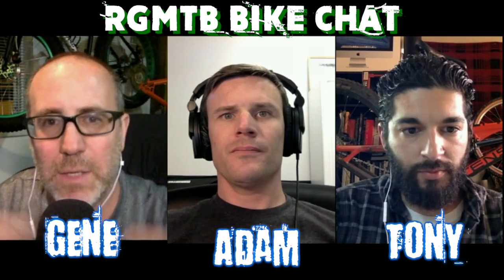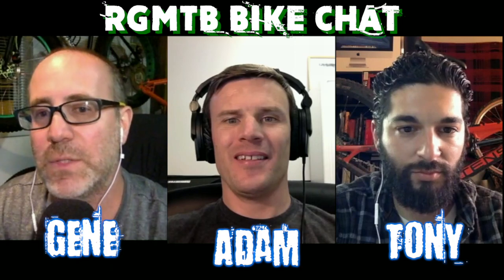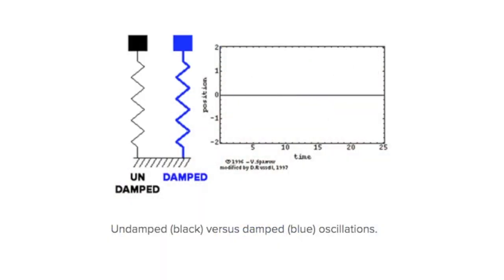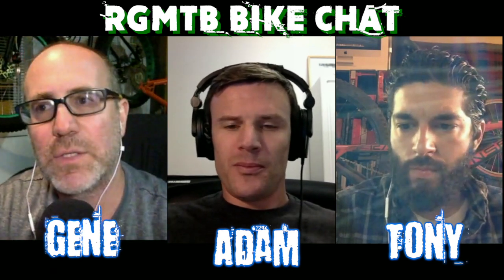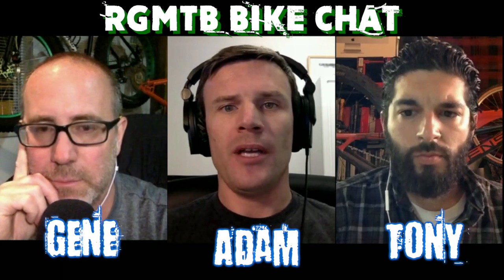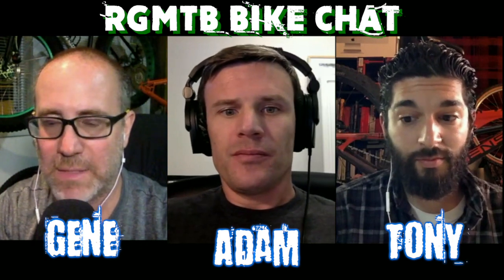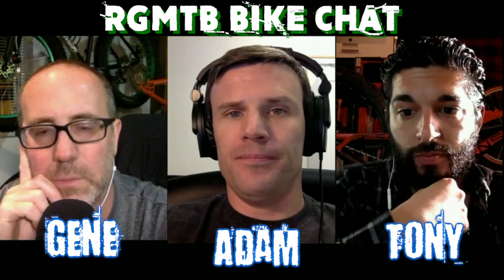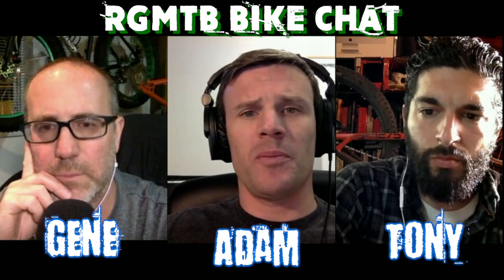CushCore | Bike Chat with Adam from CushCore | MTBDropIn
Looking to ride faster and have more control?

Need bike parts, gear and other cool stuff? Please head over to WorldWide Cyclery and send them some love!

Shopping at Amazon? Use this link first! With every purchase, Amazon sends a few coins our way ;-)

If there is anything you would like to learn more about regarding the sport please feel free to post some comments or contact us directly via one of our social media channels :-) Always check out our 2017 Bike Chat videos!

BIKES
Trek Remedy 8
Trek SuperFly SL

GEAR
Here are some of the brands we use, but it’s not an exhaustive list by any means
1Up USA Bike Racks
Park Tools
Pedros Tools
LowePro Bags

BKXC
Seth's Bike Hacks
Skills with Phil
The SingleTrack Sampler
GMBN
These sites have helped make the mountain bike video space a reality for a lot of us so BIG THANKS to you folks!